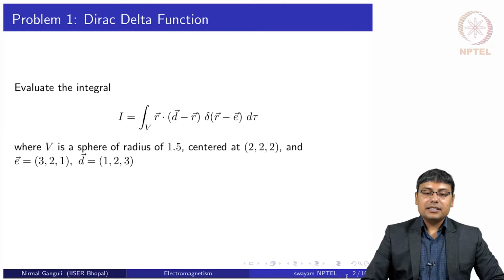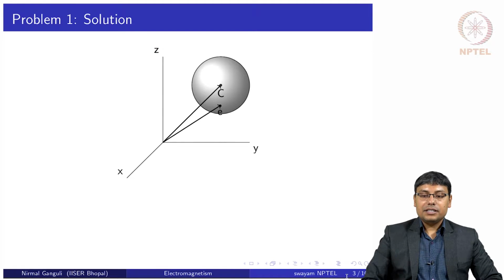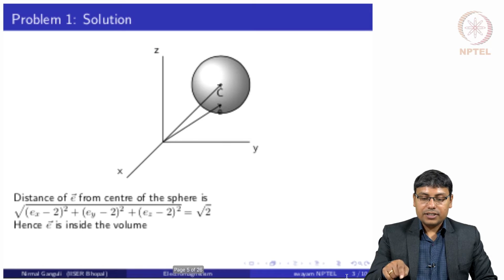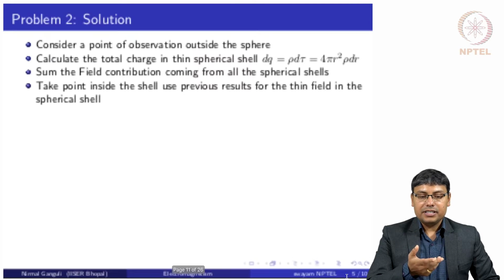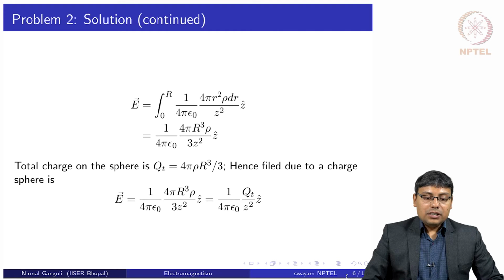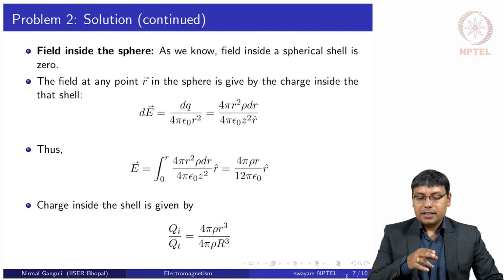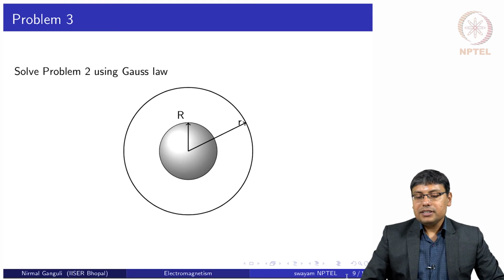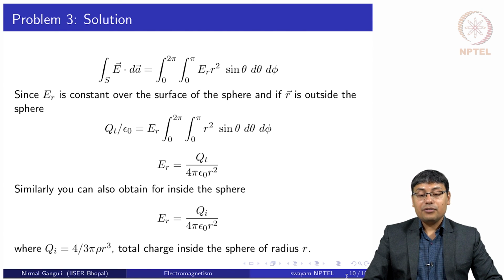Tutorial on Dirac delta function and electrostatics